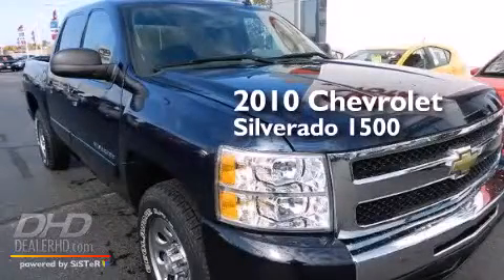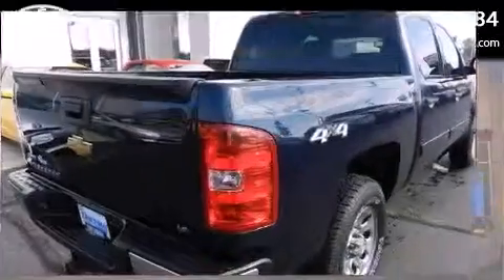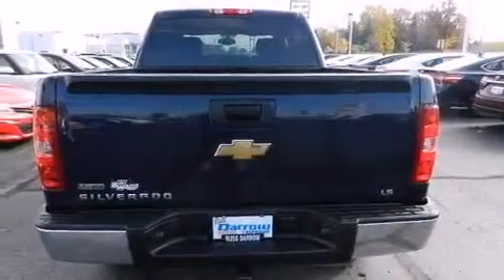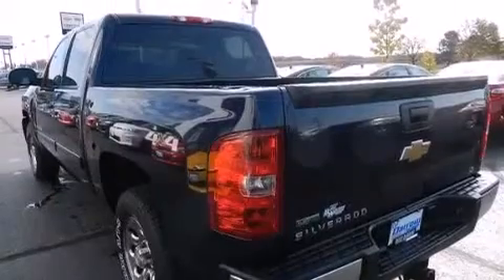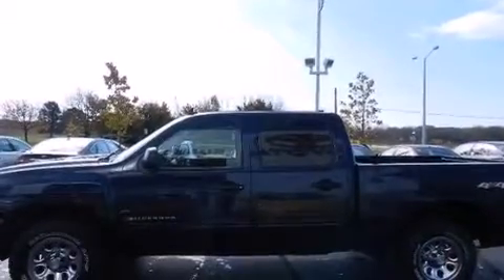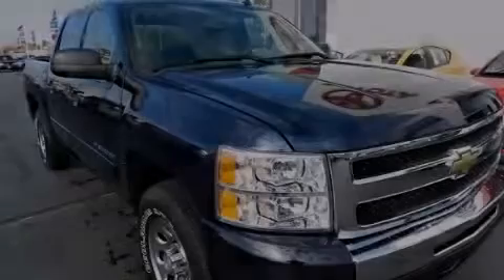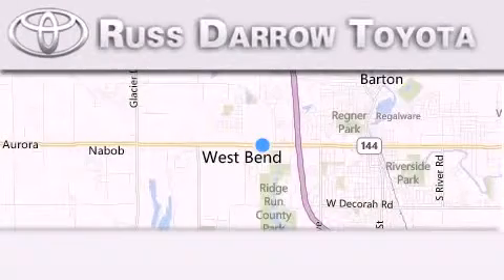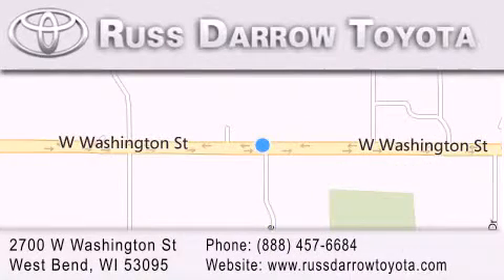2010 Chevrolet Silverado 1500 West Bend WI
We've been honored to serve the West Bend WI area , we promise that your experience at our dealership will exceed your expectations ! Year : 2010 Make : Chevrolet Model : Silverado 1500 Engine : 4.80 Trans . : 4-Speed Automatic with Overdrive Exterior : Blue Miles : 60,151 Interior : Dark Titanium Stock : TPKL2453 Russ Darrow Toyota West Bend W. Washington St. West Bend , WI 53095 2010 Chevrolet Silverado 1500 West Bend WI